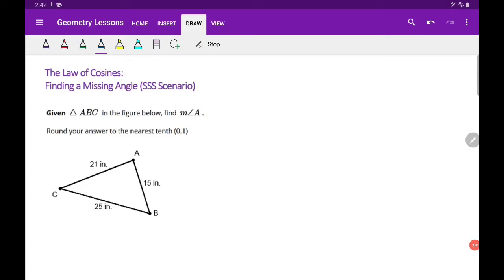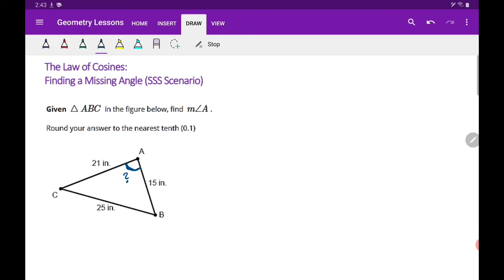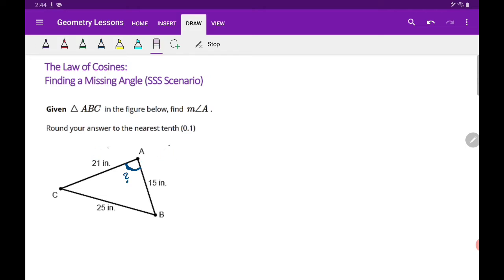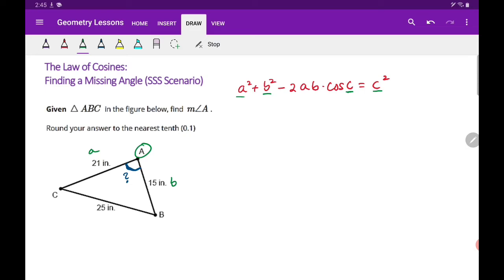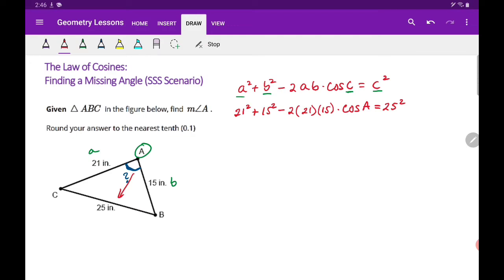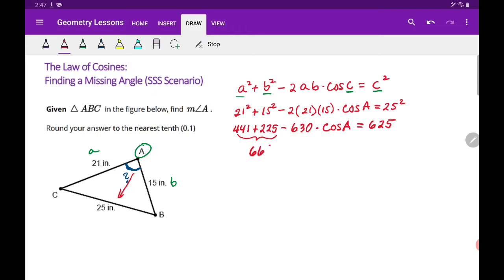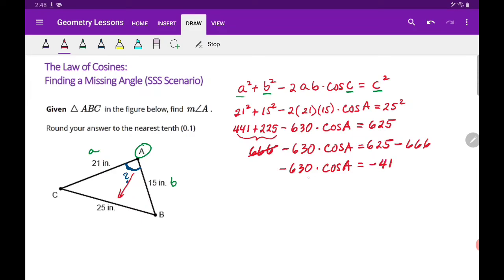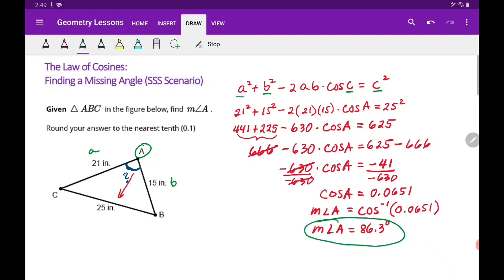The Law of Cosines: SSS Scenario